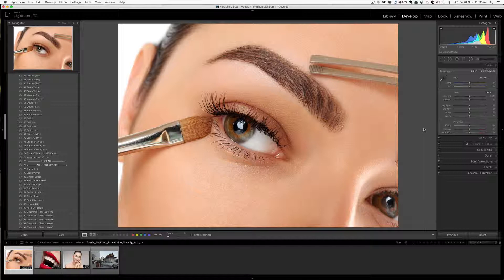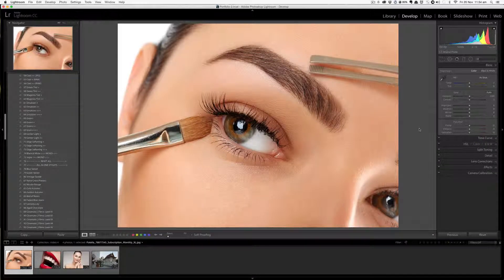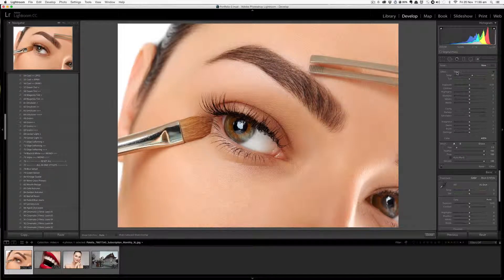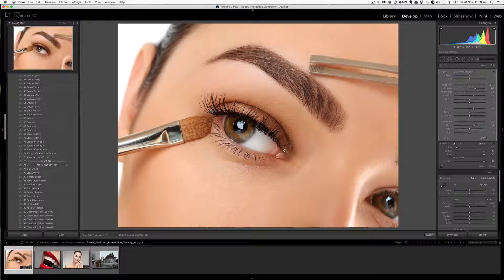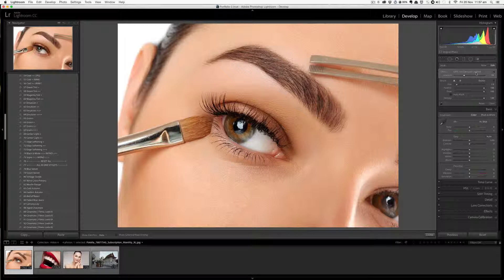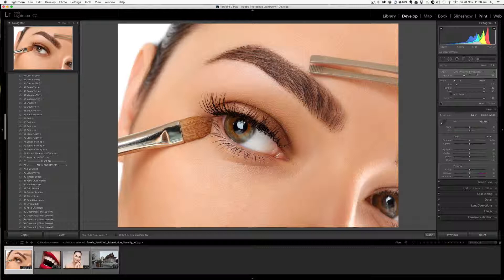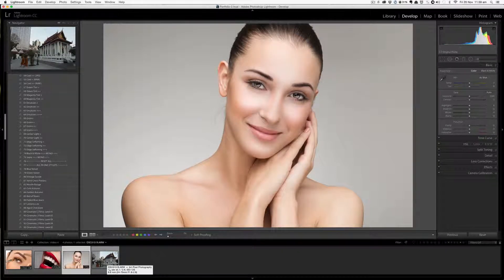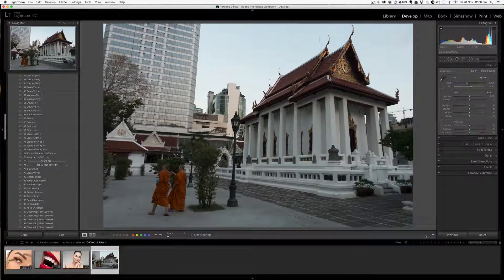How To Install Lightroom Brush Presets | Adjustment Presets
In This Video, You Will Learn How To Make The Most Out Of Lightroom Brush Presets or Adjustment Presets

- Click this link to download your Free Lightroom Preset Toolkit!

In case you are wondering where can I get access to the Free Lightroom Toolkit...you can do so at the above link :)